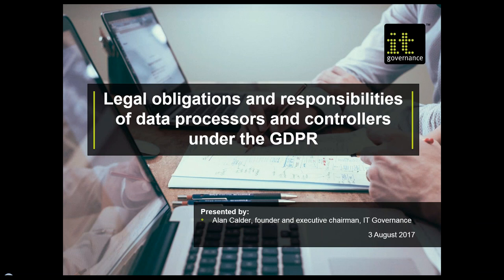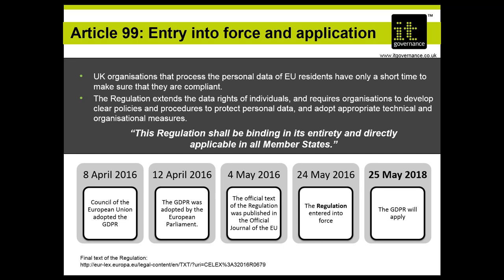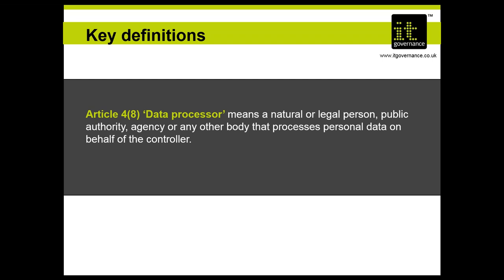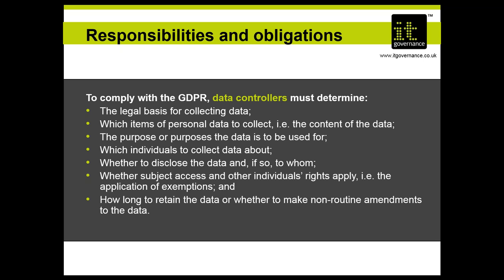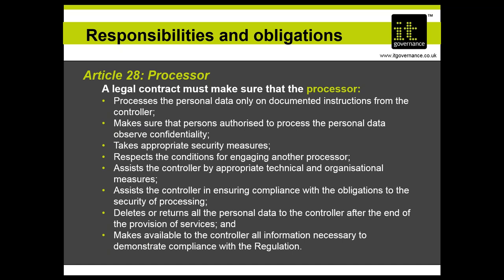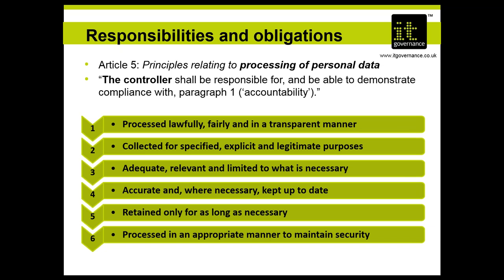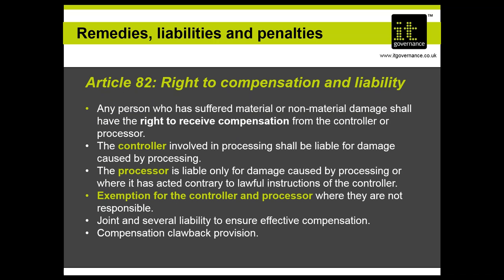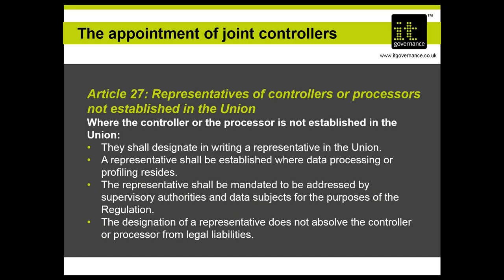Webinar: Legal obligations and responsibilities for data processors and controllers under the GDPR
The General Data Protection Regulation (GDPR) imposes a significant number of obligations and responsibilities on controllers and processors.

To help organisations that are seeking compliance to understand these implications, this webinar provides an overview of:

- The definitions of ‘data controller’ and ‘data processor’ under the GDPR.
- The responsibilities and obligations of controllers and processers.
- The data breach reporting responsibilities of controllers and processors.
- The liability of, and penalties that may be imposed on, data processers and controllers.
- The appointment of joint controllers and the restrictions on subcontracting processors.